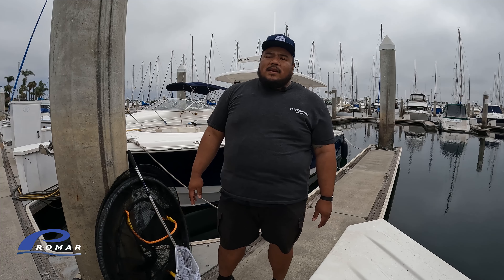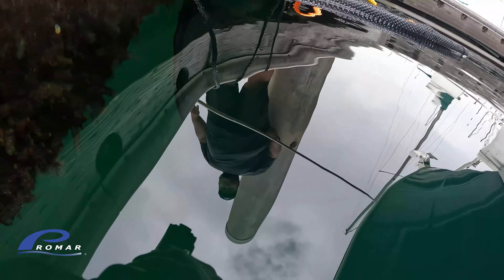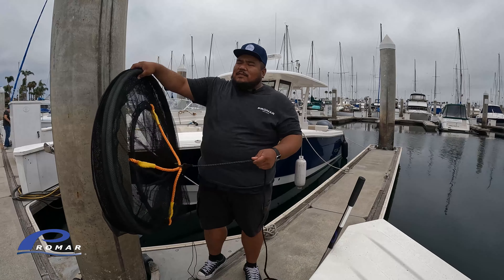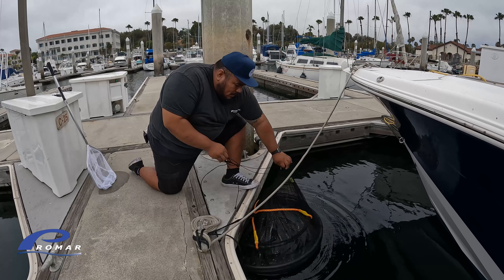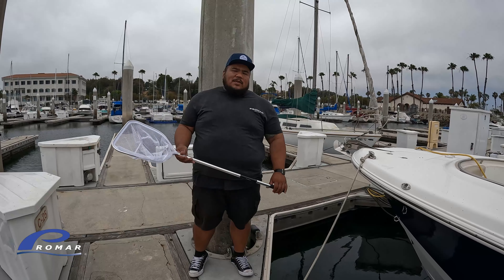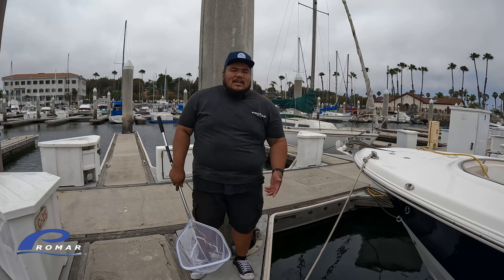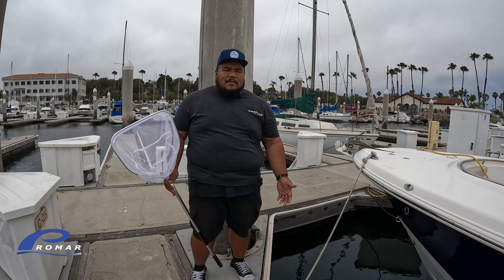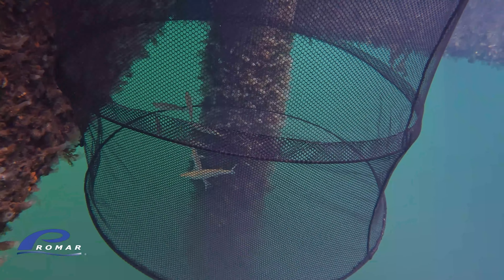Jeff's Weekly Vlog- 003 Storing Bait At Your Slip/Dock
This week Jeff demonstrates how storing bait at your dock or slip is possible with the Promar 165 gallon bait motel. This is a great way to fish multiple days through out the season with out letting the bait go to waste.

Below are the links to the products discussed in this video.